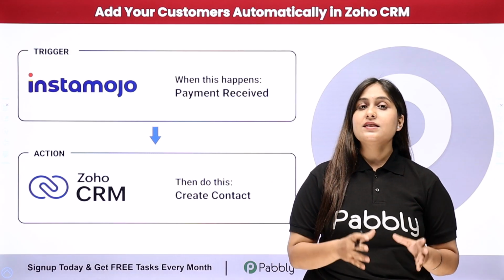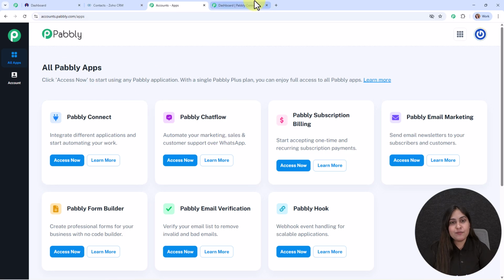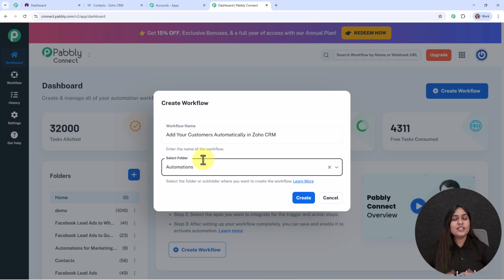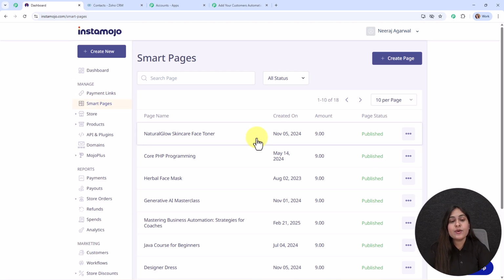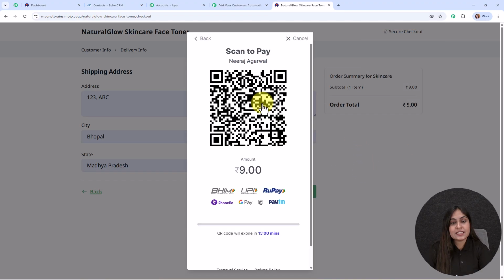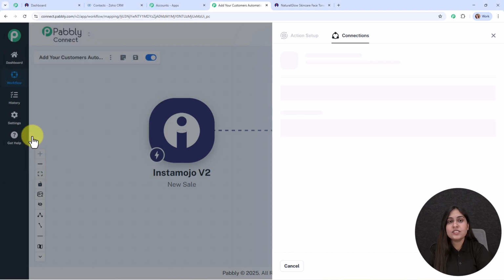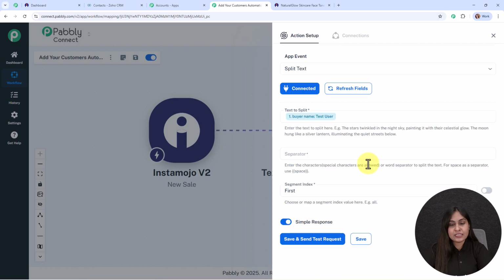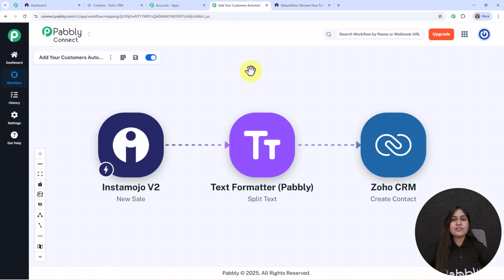Add Your Customers Automatically in Zoho CRM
In this video, you'll learn how to automatically add your customers to Zoho CRM without manual data entry. We’ll guide you through the integration of various data collection tools, such as web forms or spreadsheets, with Zoho CRM. Pabbly Connect simplifies this process by automating the transfer of customer information directly into your CRM, ensuring your database is always up-to-date. This automation saves you time and reduces the risk of errors, allowing you to focus on building stronger customer relationships.

Use Case:-

I run an online business and accept payments through Instamojo. Earlier, whenever a customer made a payment, I had to manually enter their details into Zoho CRM, which was time-consuming and prone to errors. Now, I’ve automated the process. Whenever a customer completes a payment on Instamojo, their information — including name, email, phone number, and payment details — is automatically added to Zoho CRM. This ensures my sales team always has up-to-date customer data, can follow up instantly, and I never miss an opportunity to nurture or upsell to my customers.

Benefits of Pabbly Connect:

1. Automation: Save time, money, and resources by automating tasks.

2. Integration: Connect various web services to create efficient workflows.

3. Security: Enjoy industry-standard security for your data.

4. Scalability: Easily add new applications and services to your workflow.

5. Cost-effective: Choose from plans suitable for different business sizes, with no charges for internal tasks.